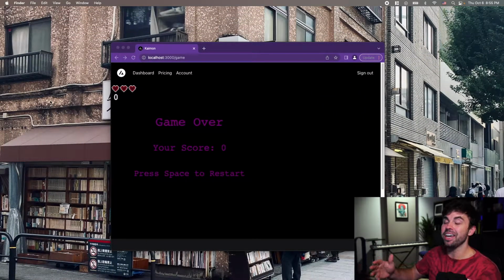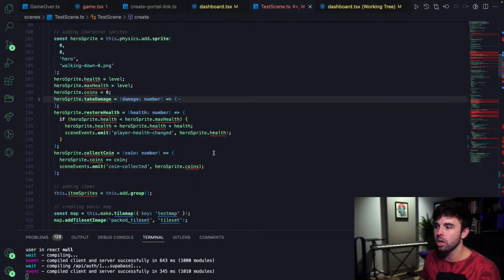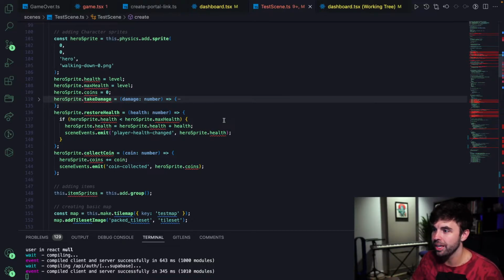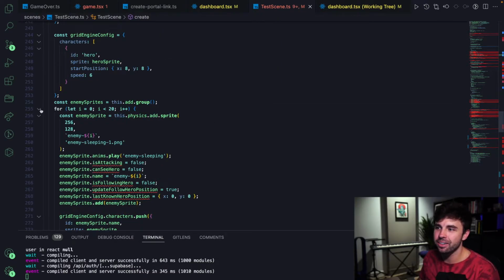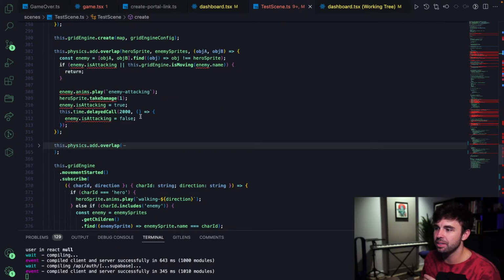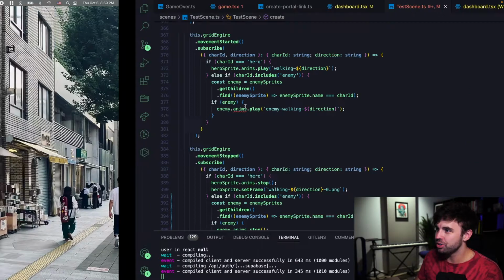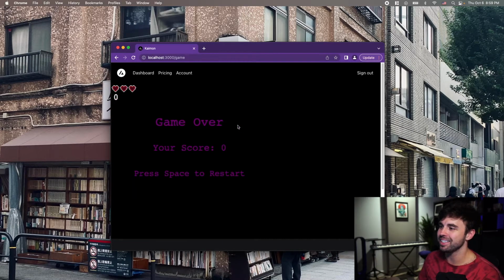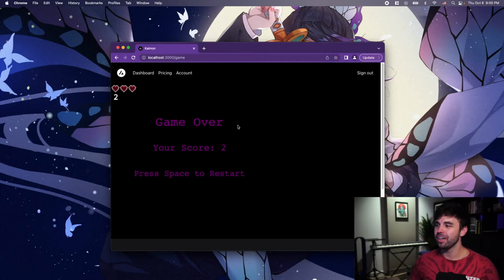Adding Multiple Enemies and Interactive Items to Phaser JS Game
I made this video last week but forgot to publish it :(